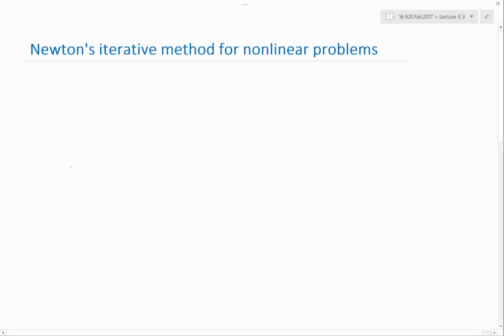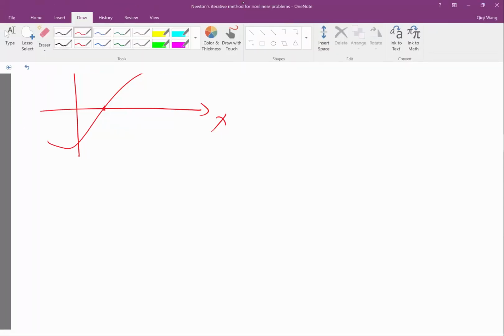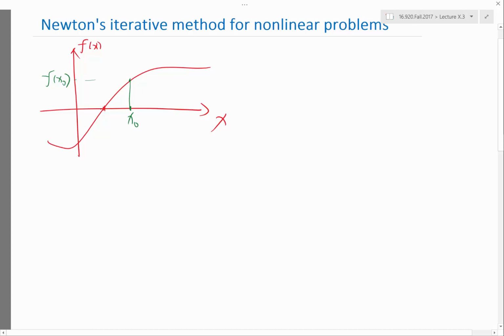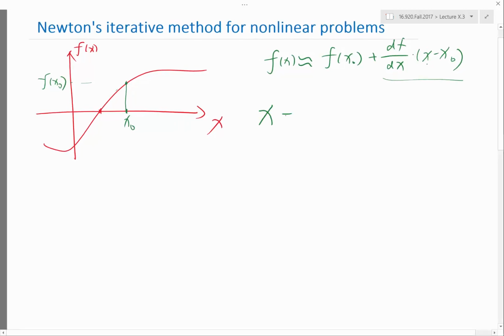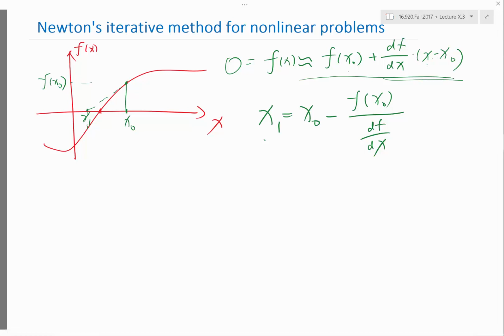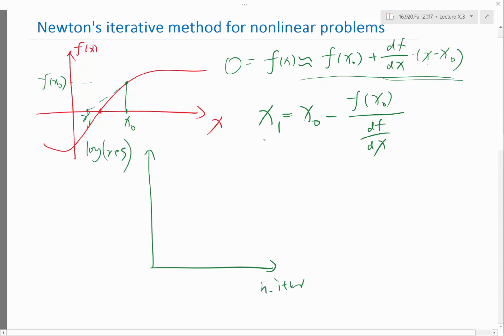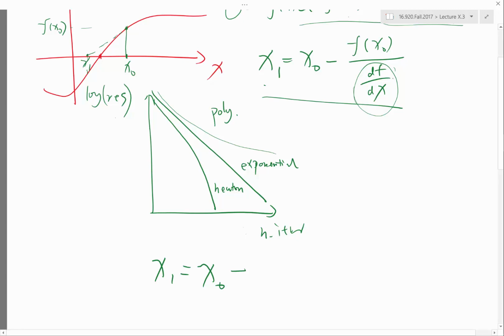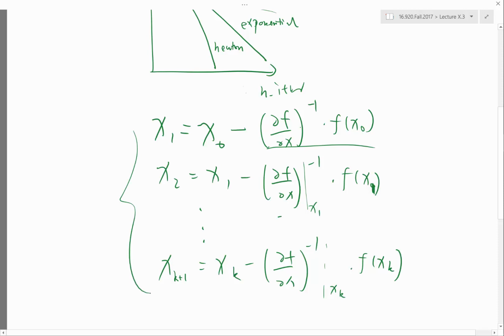Newton's method for solving nonlinear problems